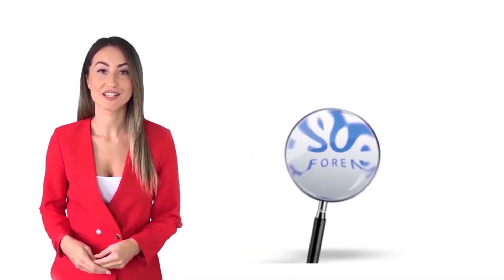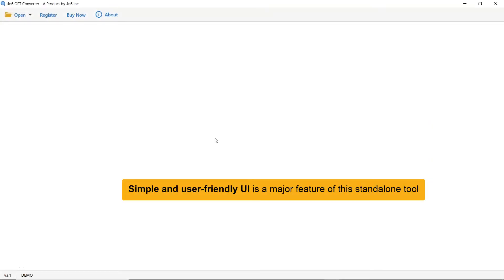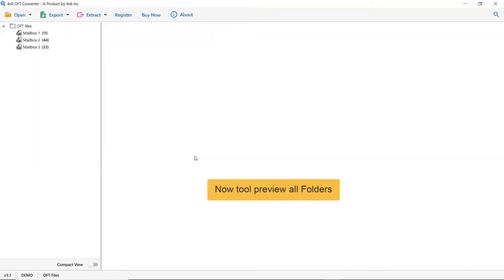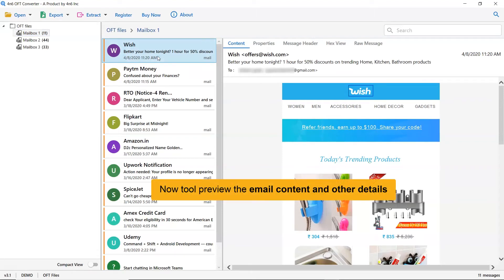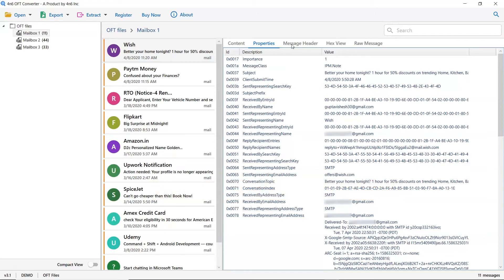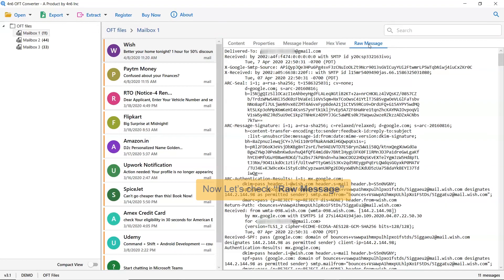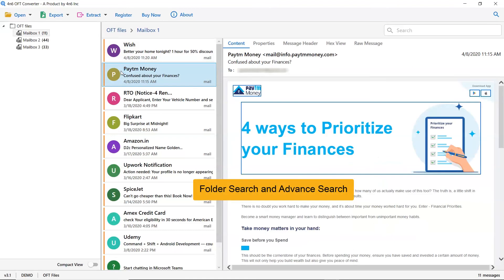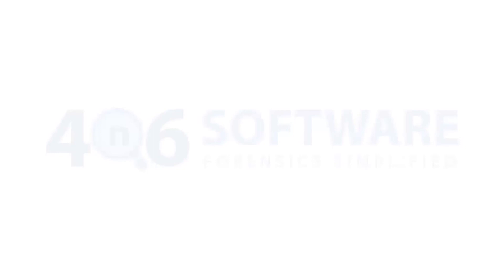How to Open / View OFT File in Outlook 2019, 2016, 2013, 2010, 2007, etc.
Find the fastest and simplest tool to view OFT files and read all message information stored in connected or configured Outlook data files. It also known as 4n6 OFT viewer tool.

With this OFT file viewer application, users can easily view OFT data from large Outlook files. It also supported for viewing disconnected Outlook .oft files. This software is a portable and independent utility. It is very helpful for forensic users. It is a very useful for forensic investigators. You can download the software and run it directly from your pen drive, thumb drive, or external hard drive.

It also shows all OFT email messages, contacts, calendars, tasks, journals, notes and attachments. You can effortlessly open, view, and read MS Outlook OFT file message headers with simple steps.

The software is light and very easy to use. It quickly browse large OFT data files and preview all Outlook data folders along with complete messages items. It also helps users to open OFT files without installing Outlook application.